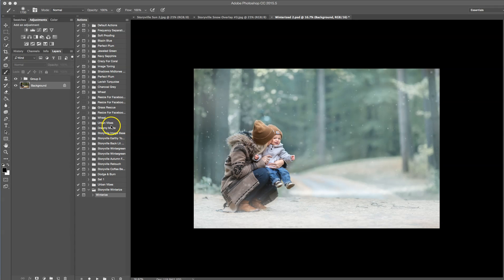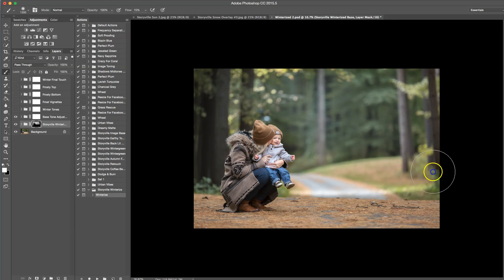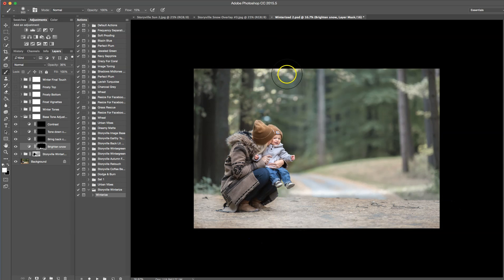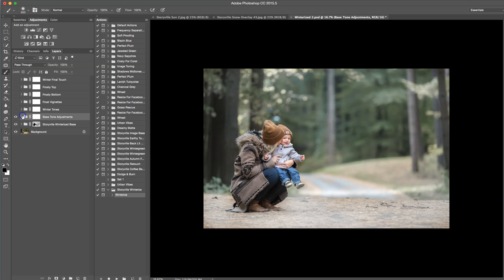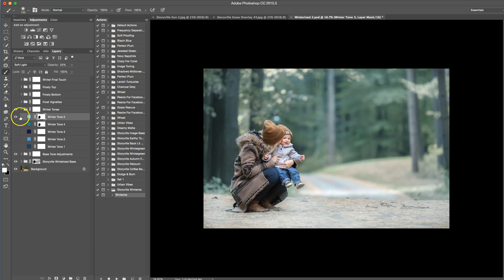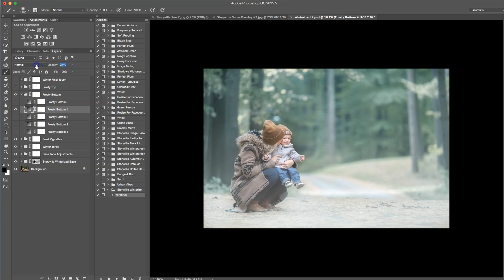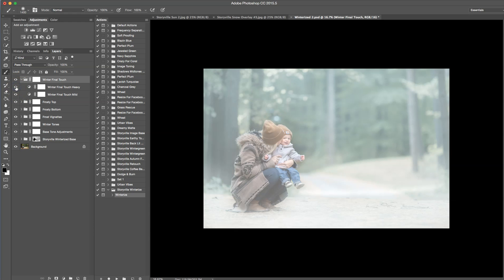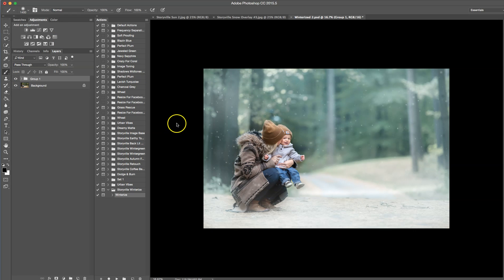Storyville Winterize Photoshop Tutorial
Turn any image to a beautiful wintery scene!